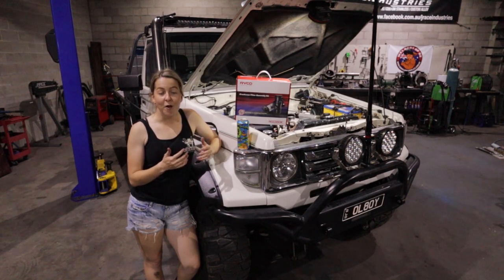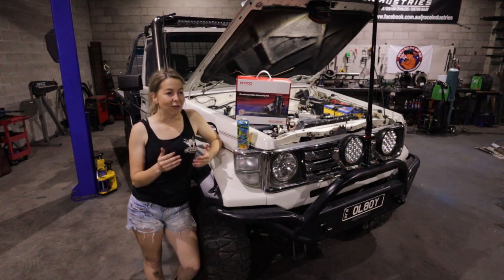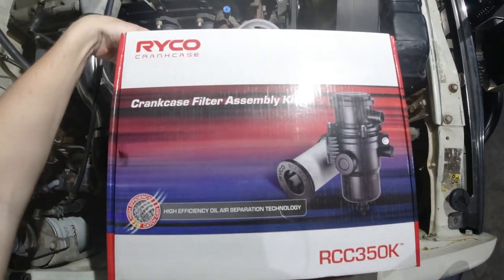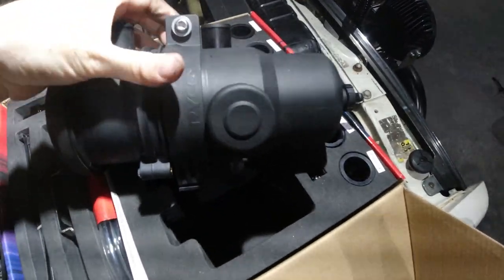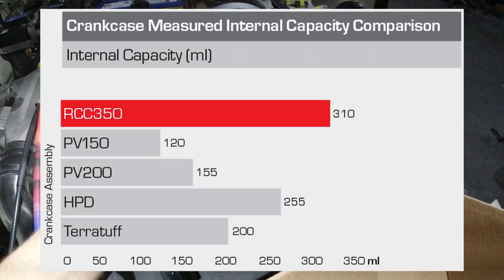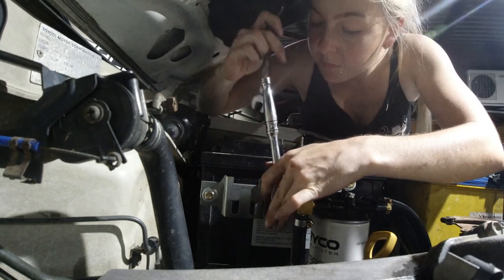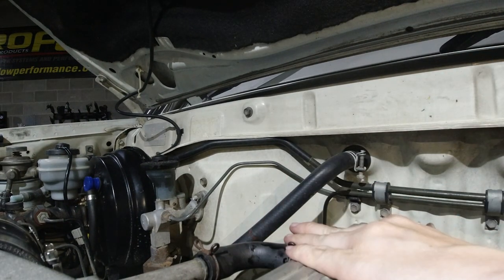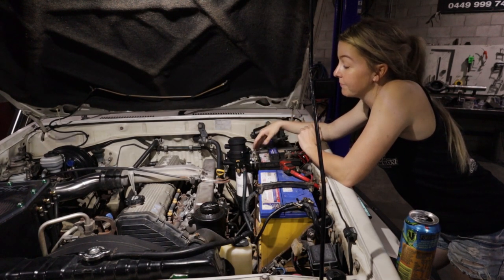Engine Maintenance Part 2: Ryco Catch Can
This new series you will see some much overdue engine mods that should have maybe been done a long time ago! Better late then never! Enjoy!

Watch my latest video here:
19.17K Views - Jul 9, 2023